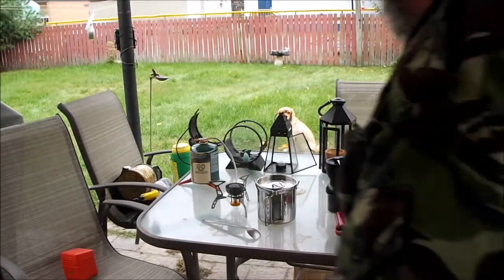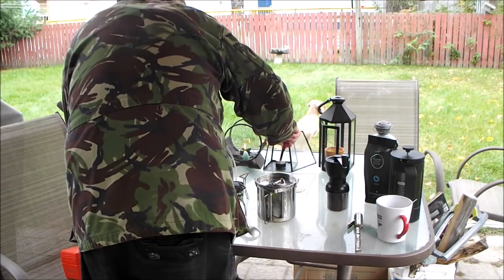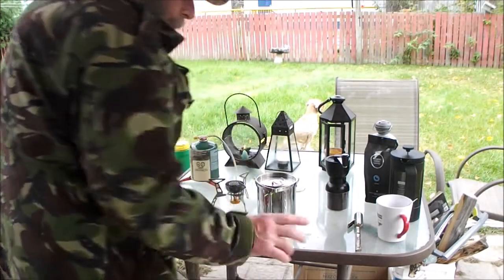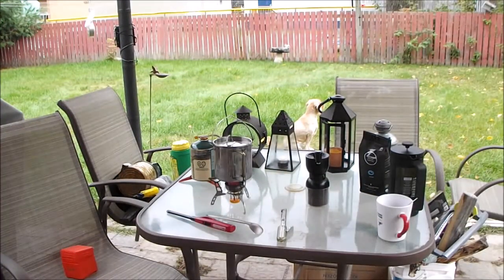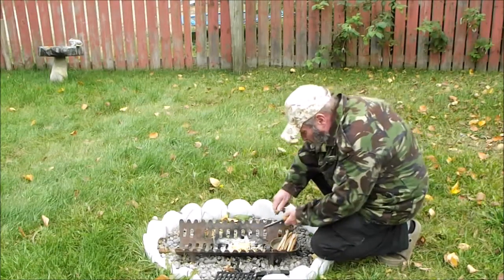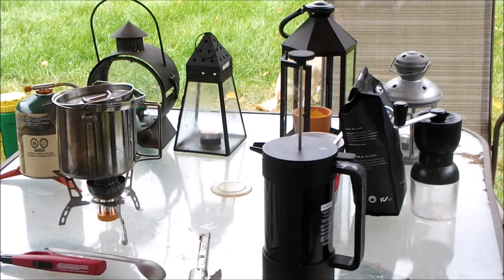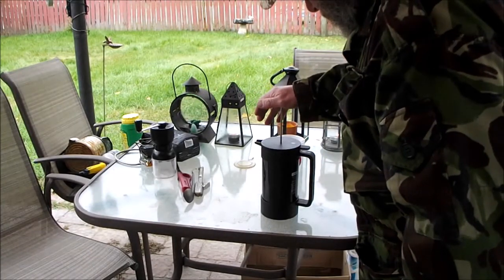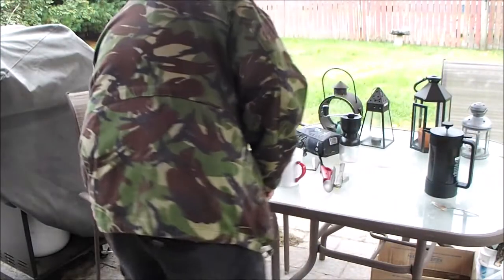Fire It Up Friday or Failure Friday #74 Bluegrass Bushcraft Coffee Challenge #43 DeCaf?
Vanessa @DisabledUKPrepper is doing a series on what to do if the grid goes down. She is from England but her ideas work here a well. Check her out and give her a sub.
are having a coffee challenge.
Different coffee makers and different heat sources.
Everyone is welcome to brew up a cup and show us how you did it
Join in for a cup of coffee with your FIUF